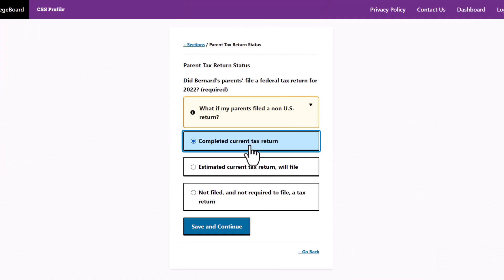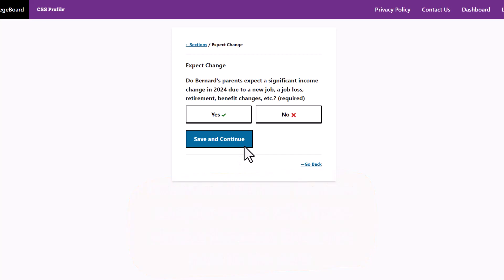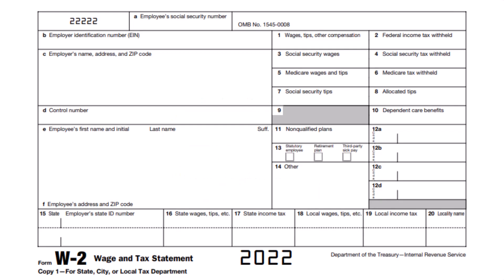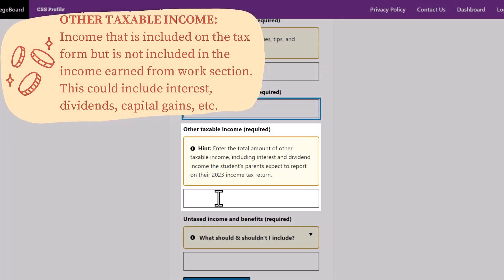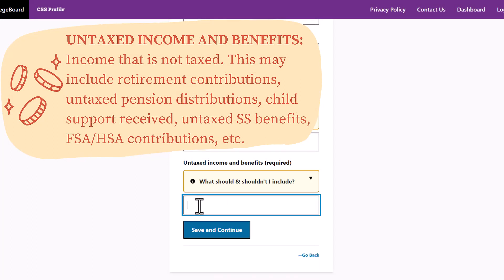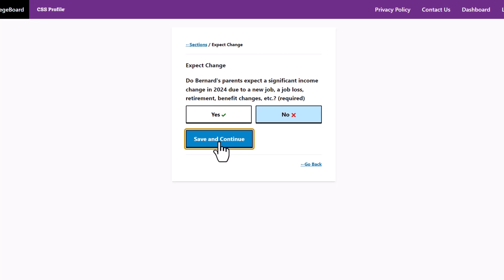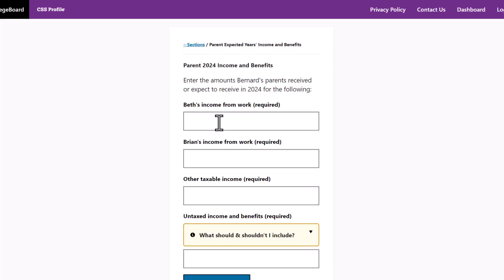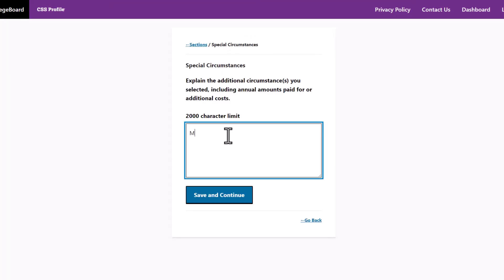How to Answer Questions about Other Year Income on the CSS Profile [24-25]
This video provides recommendations on how to complete the Other Year Income section on the CSS Profile.

uAspire hosts FREE Financial Aid Virtual Events!